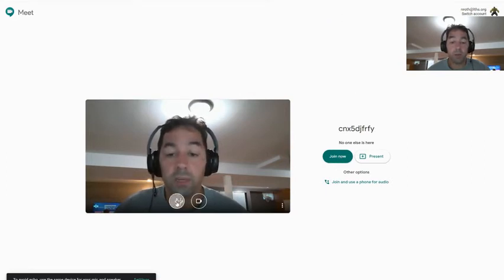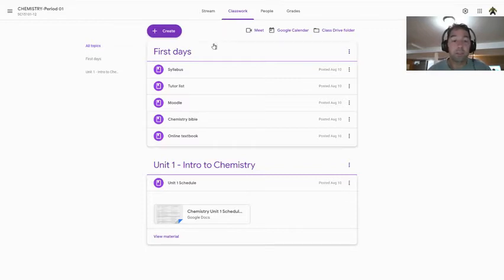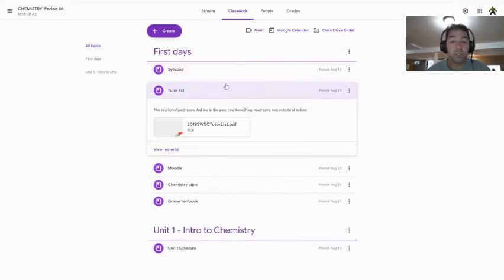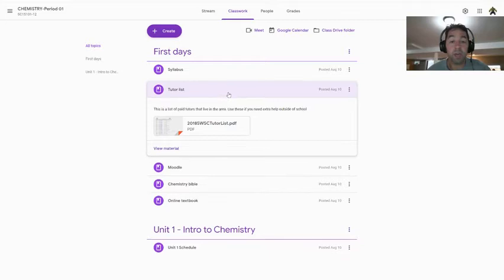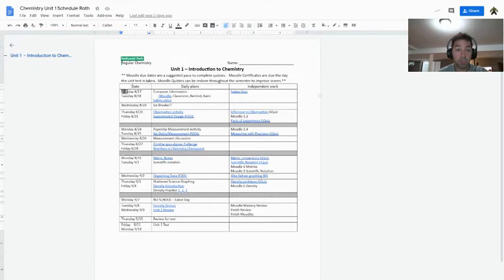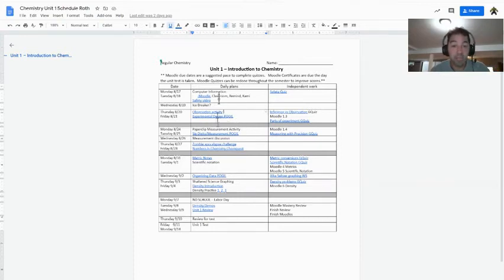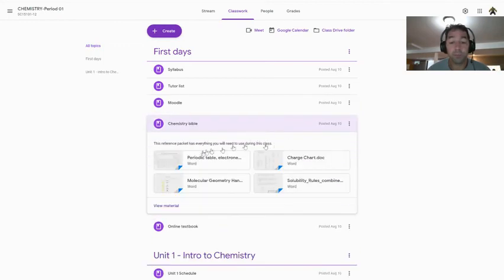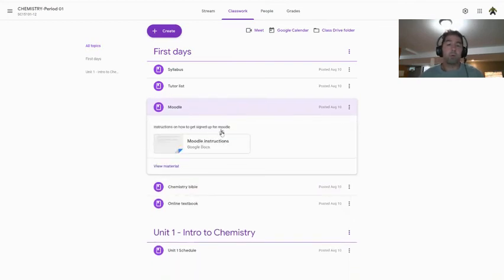Intro to google classroom